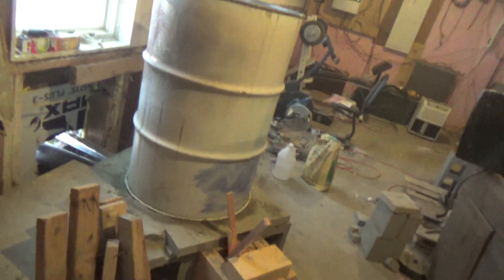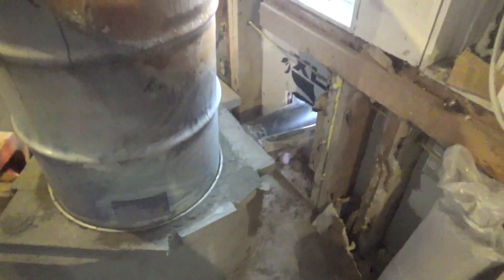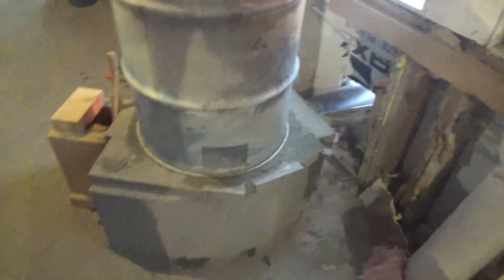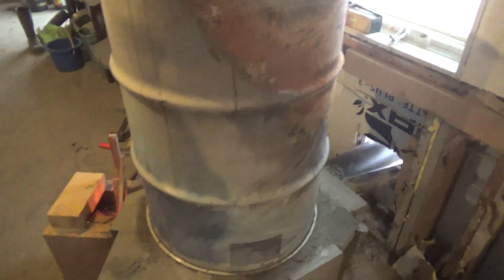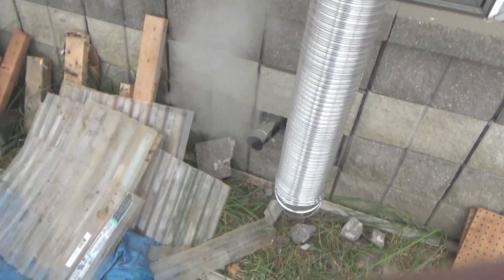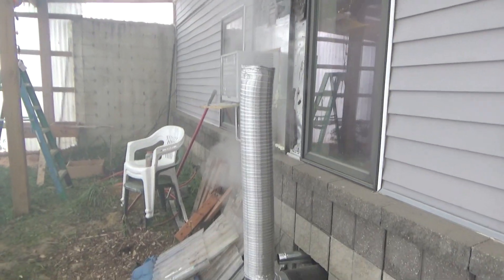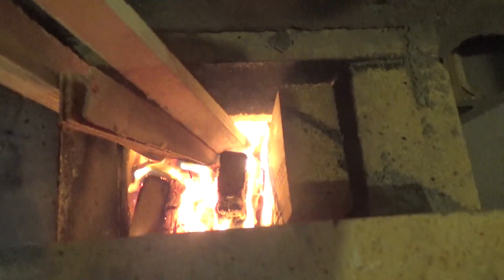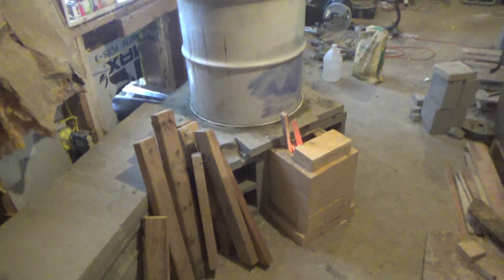Rocket Mass Heater Part 3; After some tweaking, it works!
I explain a couple of adjustments I had to make in the design in order to get the rocket effect to work better.  I made further changes in Parts 4 and 5, so be sure to watch then...it could save you time and money.